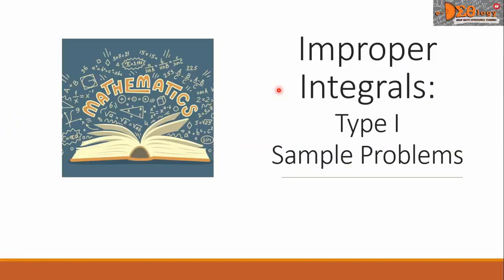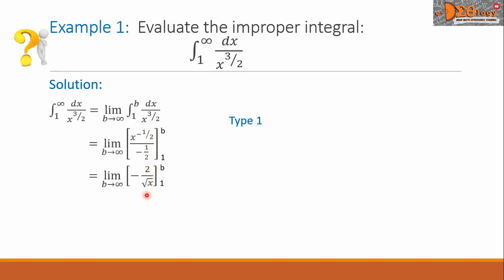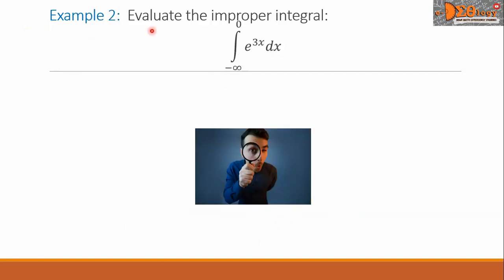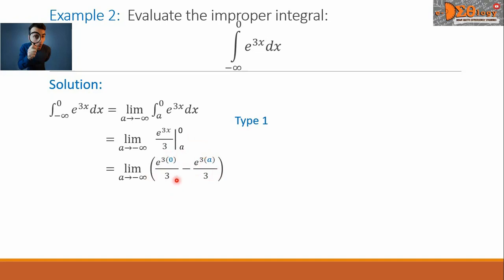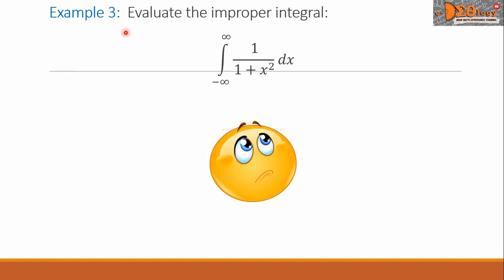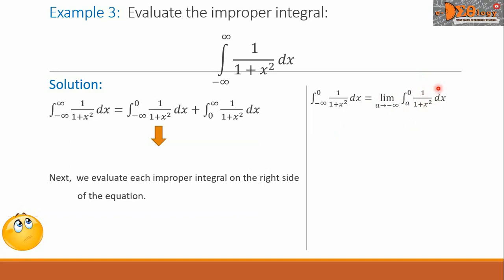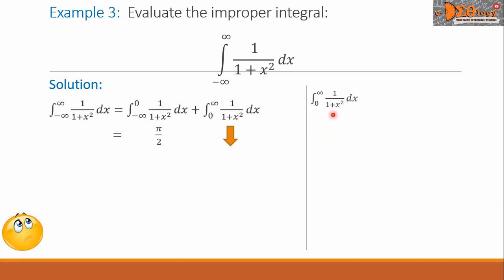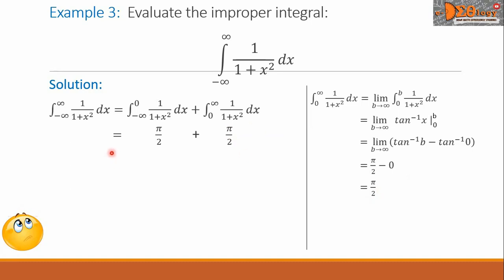Improper Integrals: Type I Sample Problems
See playlist for Math videos:
-Basic Math
-Pure Math
-Applied Math
-Calculus I
-Calculus II
-Probability and Statistics for IT
-Discrete Structures
-Algebra
-Trigonometry
-Analytic Geometry
-Differential Calculus
-Integral Calculus
-Discrete Mathematics
-Elementary Mathematics